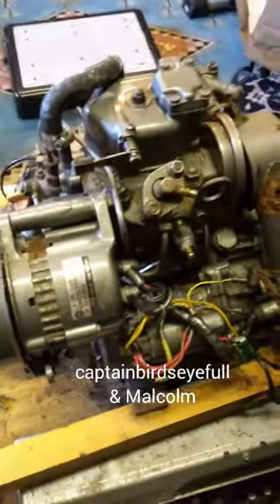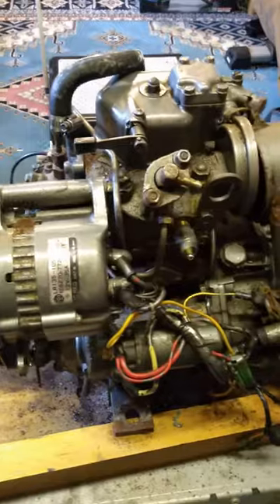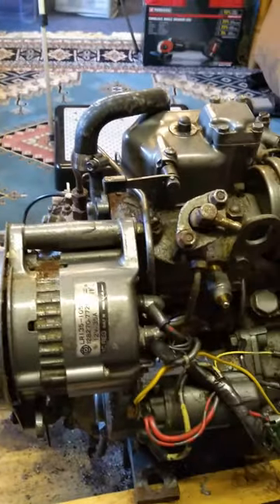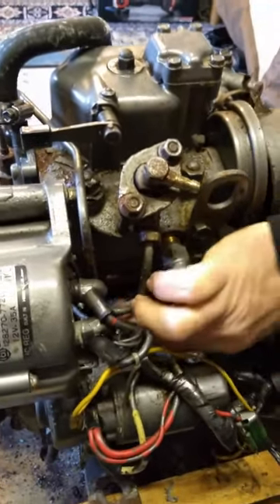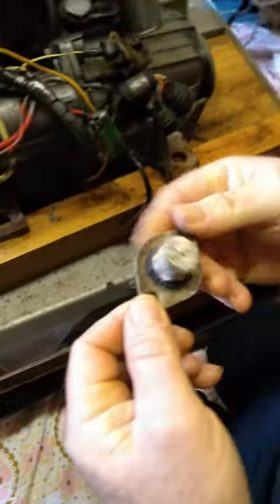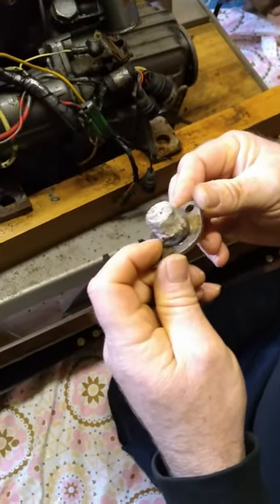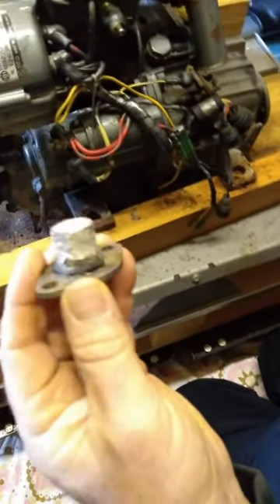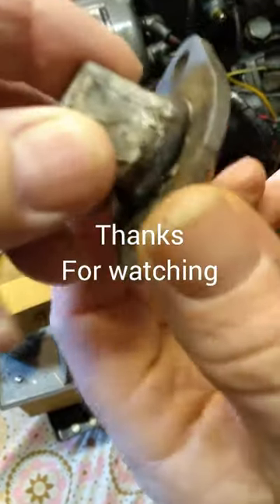Yanmar 1GM10 strip down and rebuild.Part one Anode inspection.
Checking the sacrificial anode